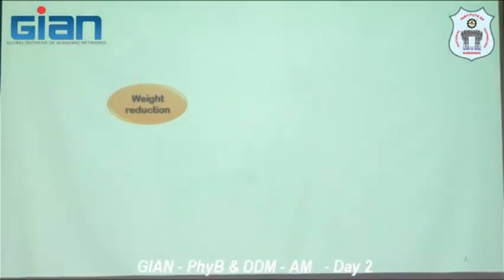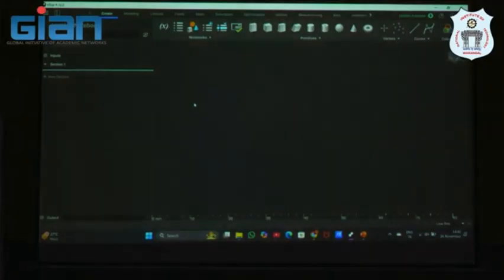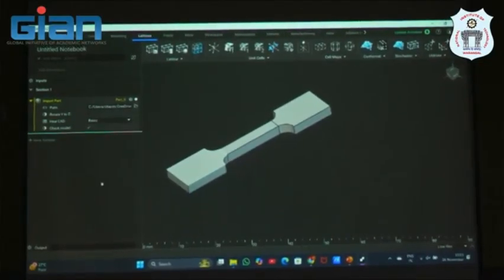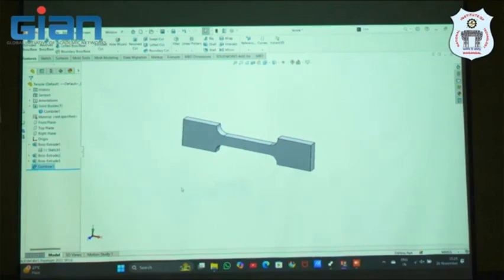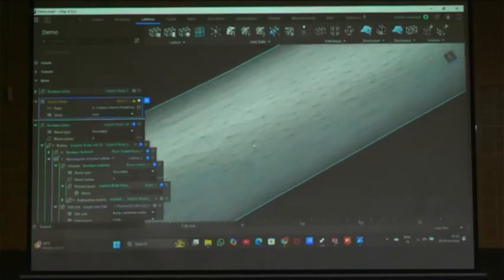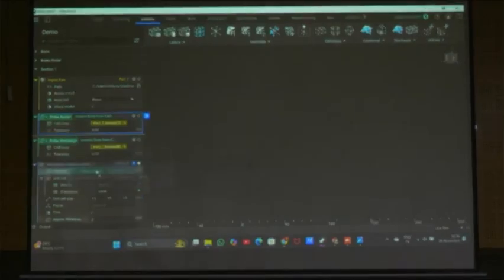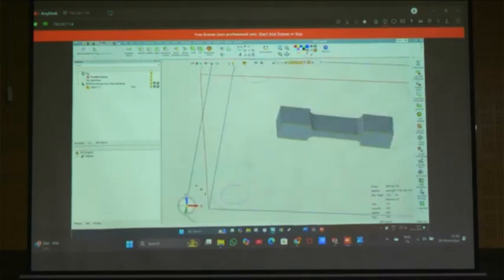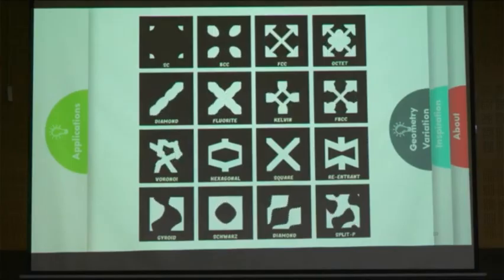T01 Lattice generation using software